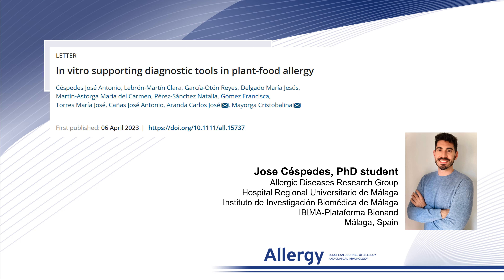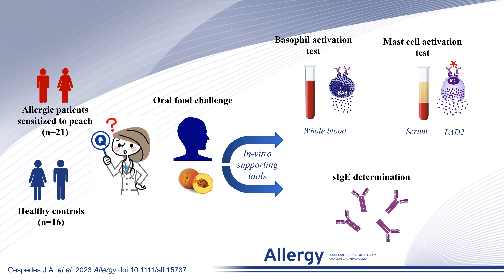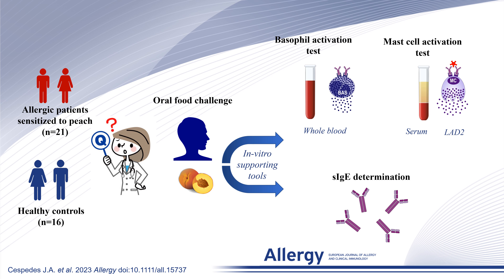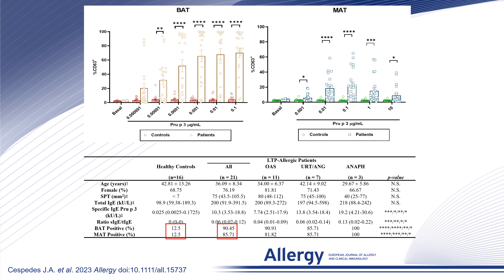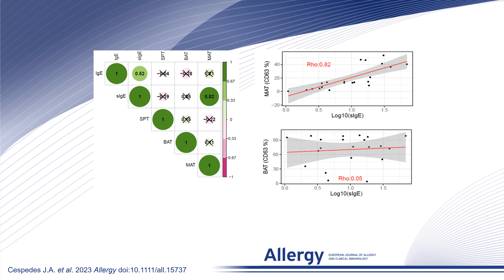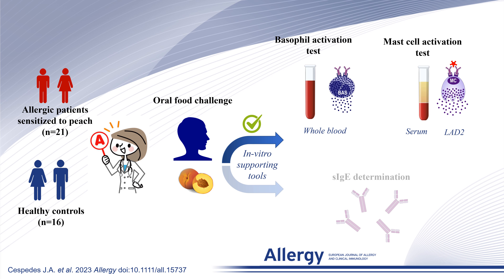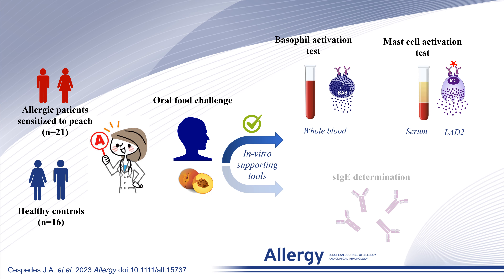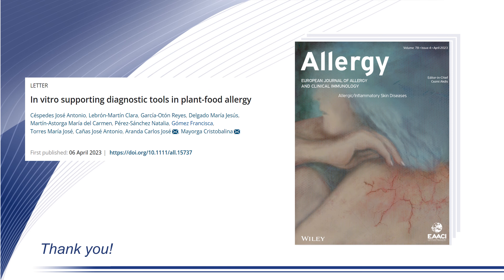In vitro supporting diagnostic tools in plant-food allergy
Jose Cespedes from the Instituto de Investigacion Biomedica de Malaga, Spain, presents their research findings published in Allergy:

Céspedes, J.A., Lebrón-Martín, C., García-Otón, R., et al. (2023), In vitro supporting diagnostic tools in plant-food allergy. Allergy.